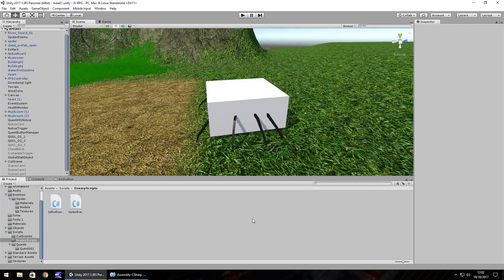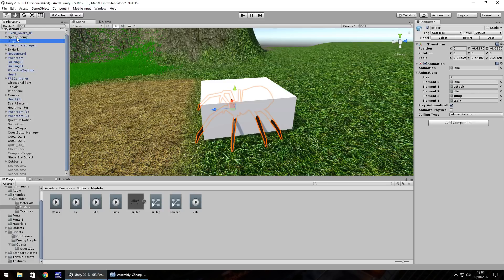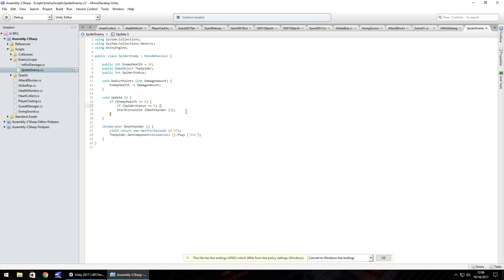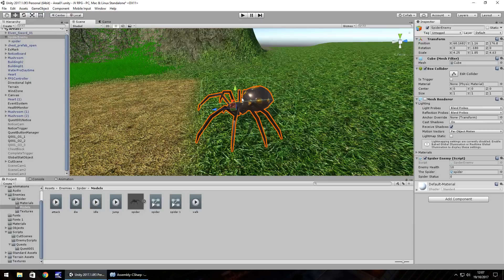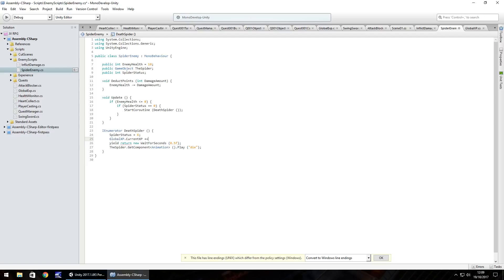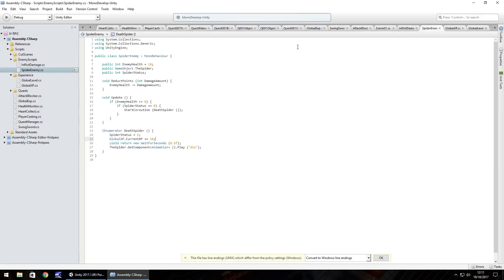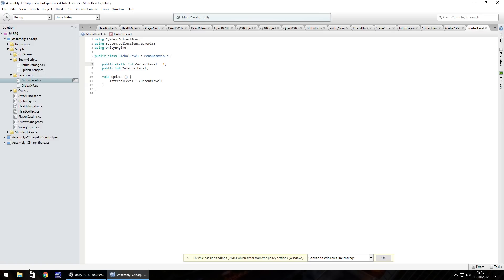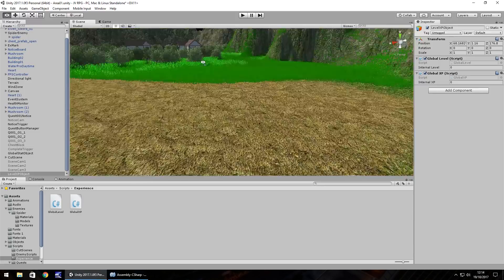How To Make An RPG For FREE - Unity Tutorial #015 - XP / EXPERIENCE STATS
JIMMYVEGAS UnityRPG In this unity tutorial we carry on working with our spider enemy, pre-built animations and create an experience (XP) system.

Who Is Jimmy Vegas?